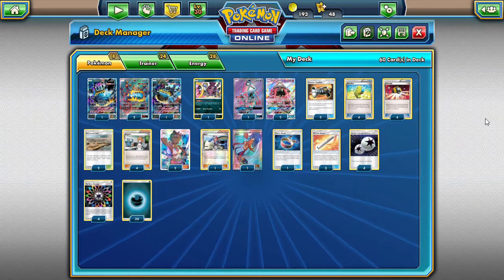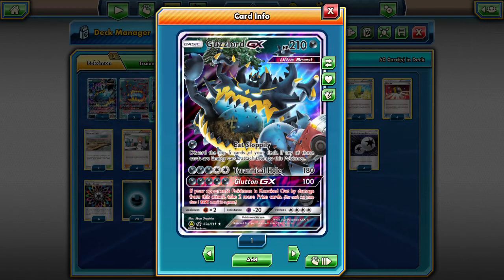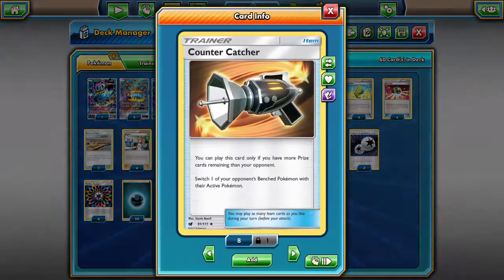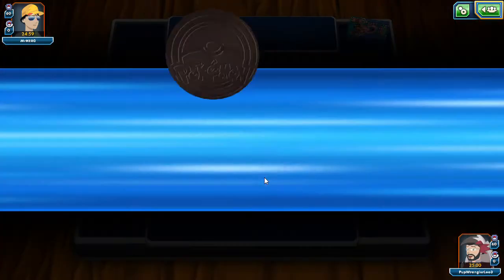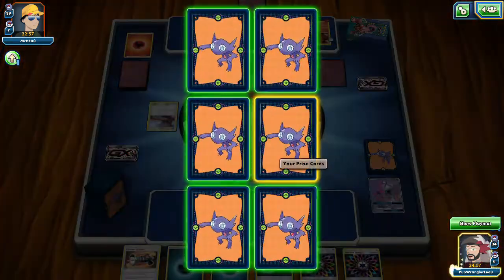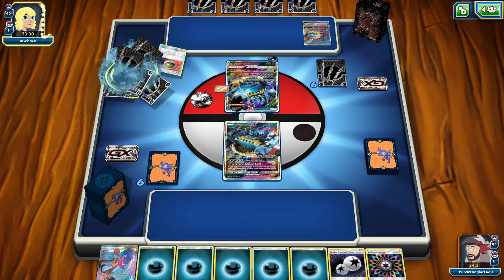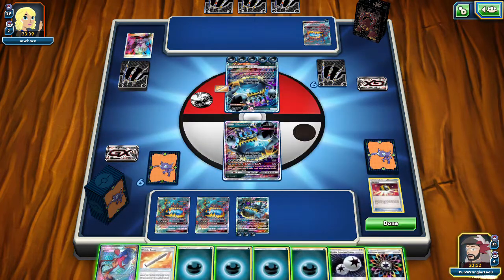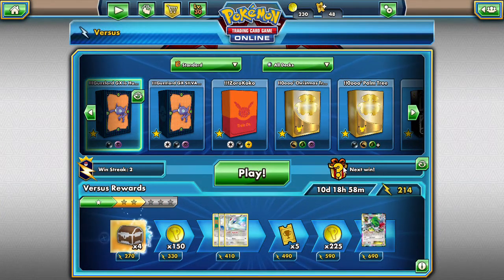PTCGO: Guzzlord GX Deck LordisHungry 4 prizes in one turn.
Alola Dapper friends, DapperDraby here with you today to bring you another Pokémon tcg online deck list and matches. If you liked our box opening you'll love our deck. Check out Glutton for punishment the Guzzlord GX deck. Deck list below.

#Pokémon - 8

* 4 Guzzlord-GX CIN 63
* 1 Hoopa SLG 55
* 3 Tapu Lele-GX GRI 137

* 2 Skyla BKP 122
* 3 Wishful Baton BUS 128
* 4 Brigette BKT 134
* 4 Max Elixir BKP 102
* 2 Counter Catcher CIN 91
* 1 Choice Band GRI 121
* 4 Ultra Ball FCO 113
* 2 Devoured Field CIN 93
* 2 Olivia CIN 111

#Energy - 28

* 4 Rainbow Energy SUM 137
* 4 Double Colorless Energy SLG 69
* 20 Darkness Energy  7